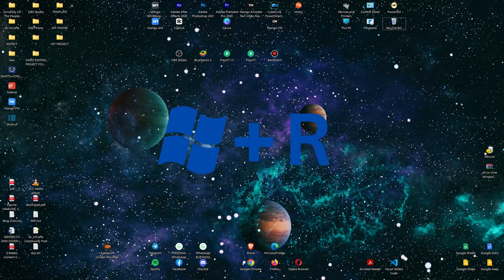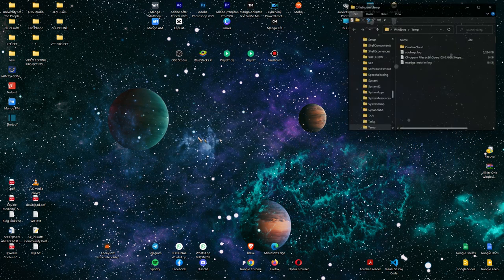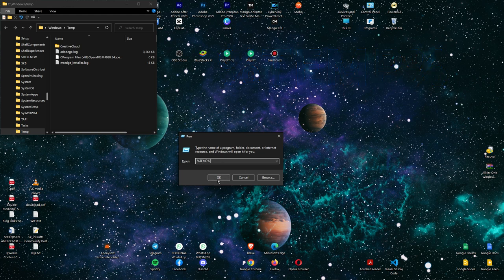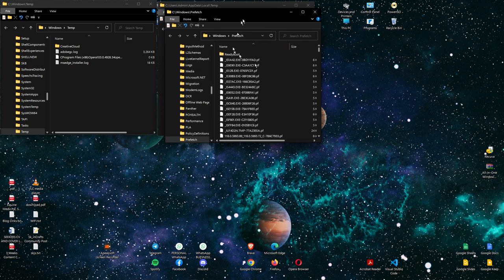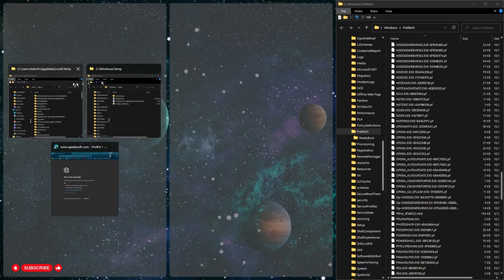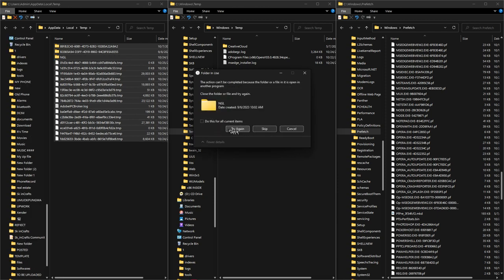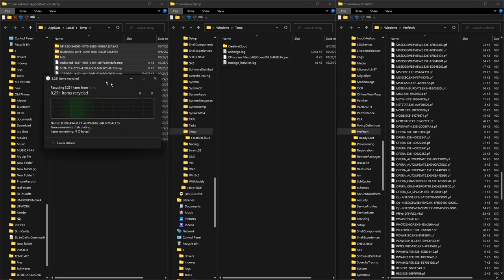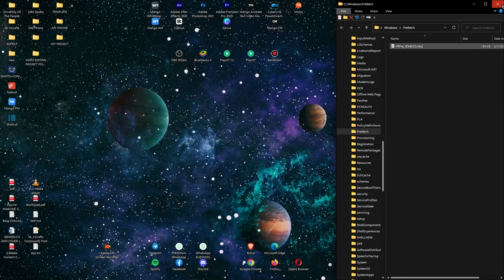How to Clear Temporary File From Your Computer.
💡 In this comprehensive tutorial, you'll learn:
✅ What temporary files are and why they matter.
✅ Step-by-step guide to clear temporary files on Windows.
✅ How to free up disk space and boost your computer's speed.
✅ Best practices for regular computer maintenance.
✅ Bonus tips for advanced users.

Whether you're a tech enthusiast, a computer novice, or somewhere in between, mastering these techniques will keep your PC running smoothly.

Have questions or suggestions for future tutorials? Drop them in the comments section below. We love hearing from our tech-savvy community!